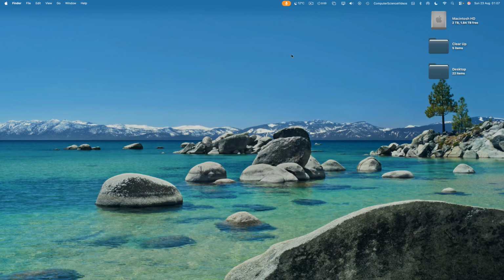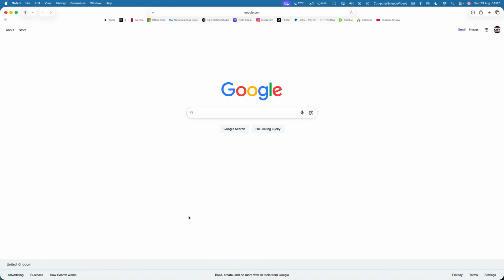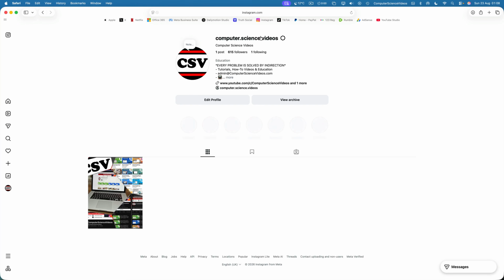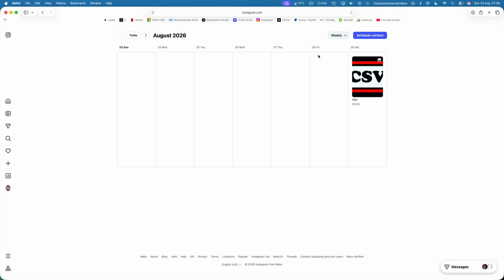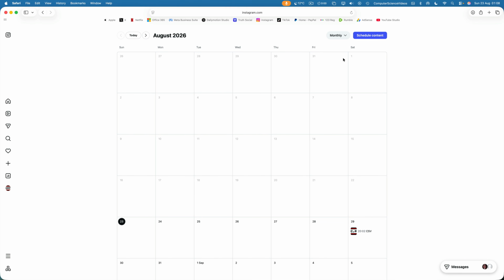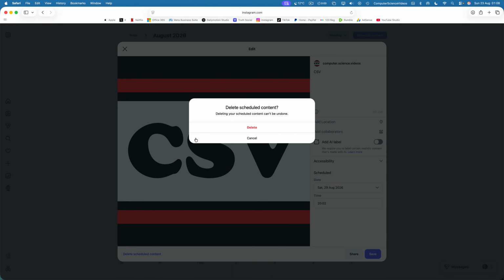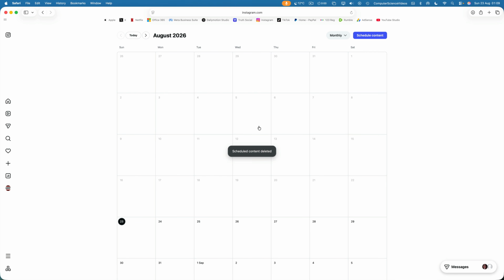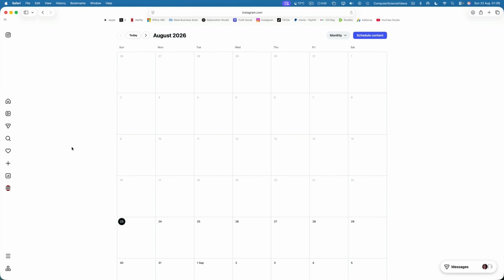How to REMOVE a Scheduled Instagram Post Using a Mac - New (2026)